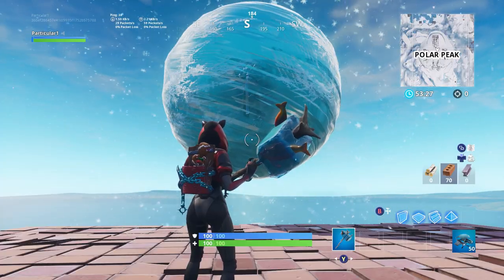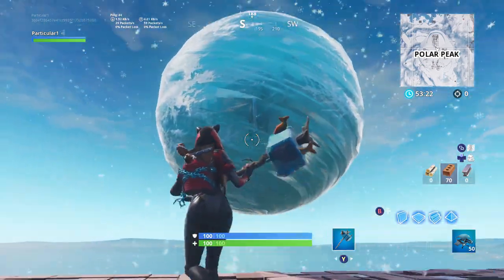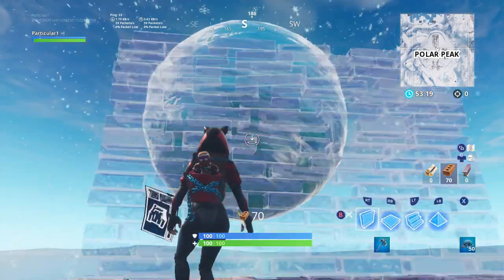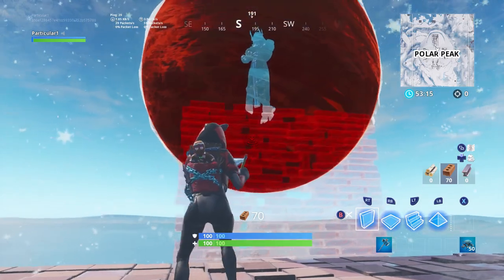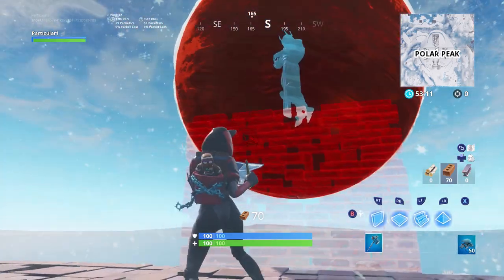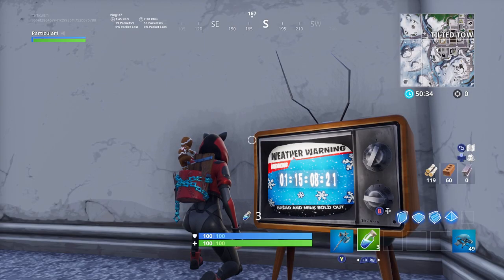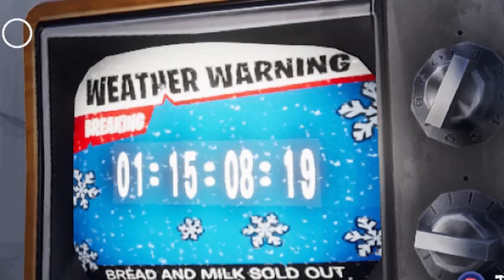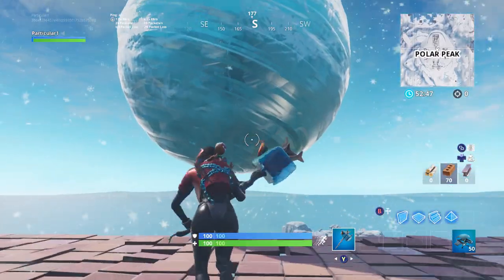The *SECRET* About the Ice King...